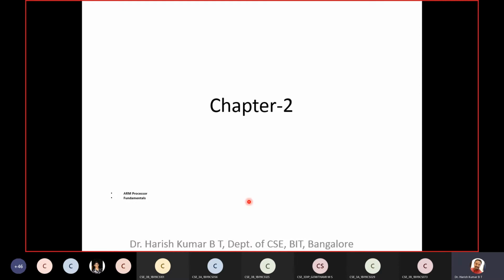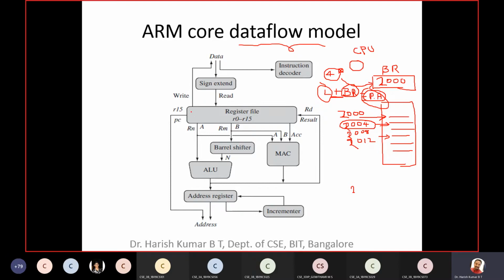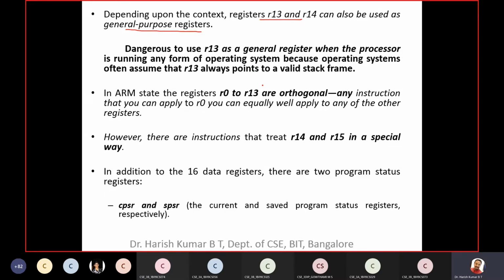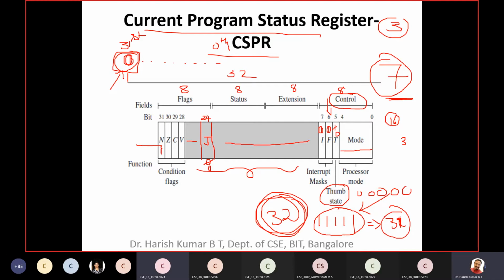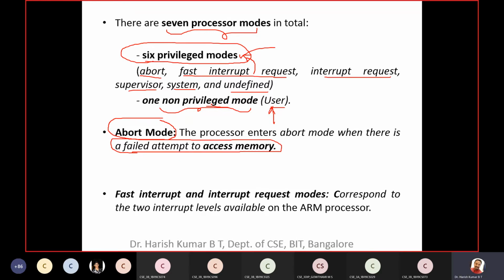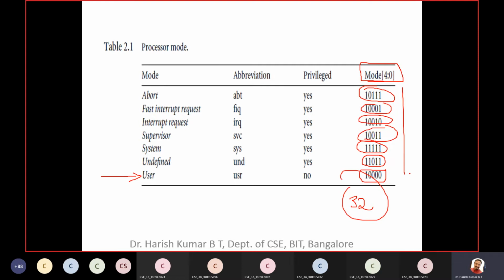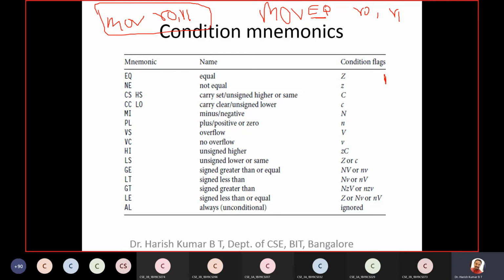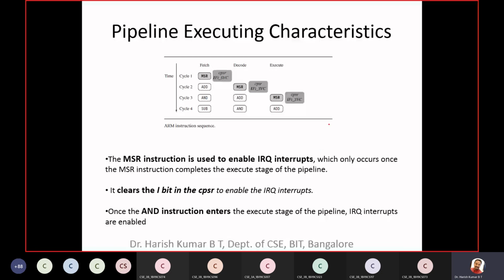ARM Core Data Flow Architecture